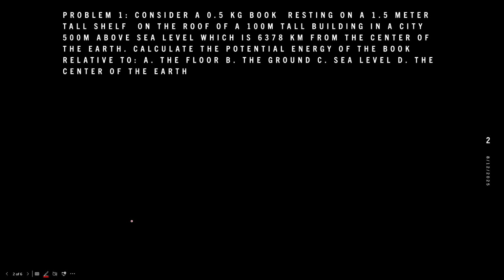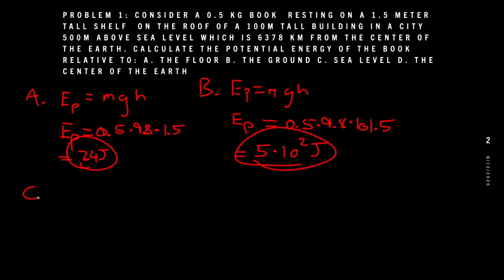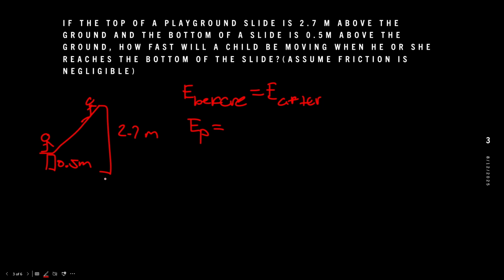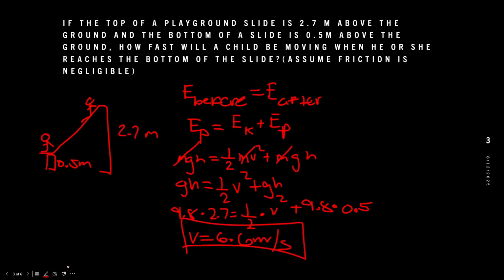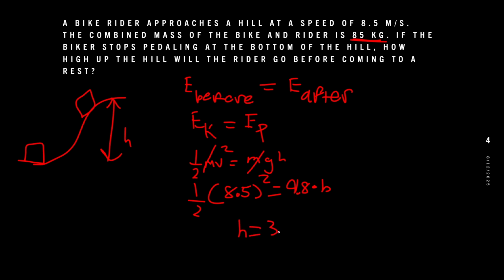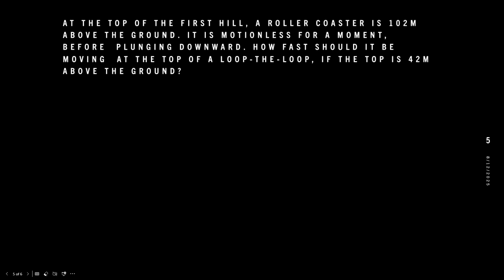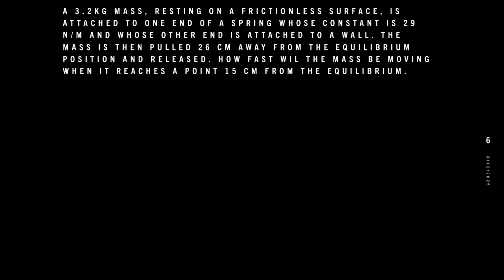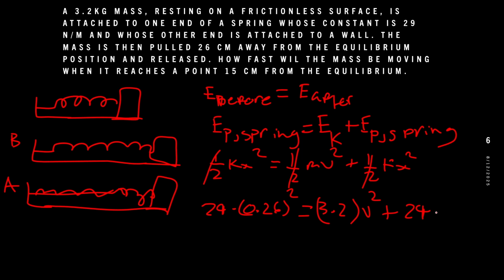IB Physics SL: Unit 2(Work/Energy & Power, Part 1)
5 practice problems
step by step
Get prepared for the IB exam